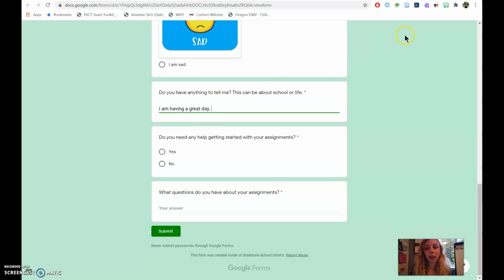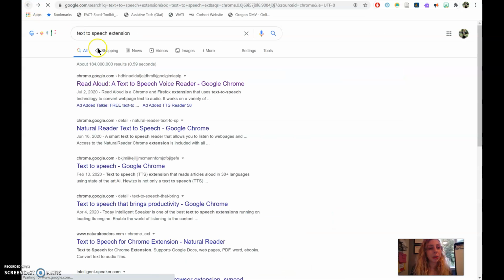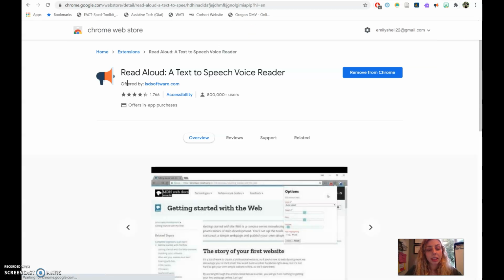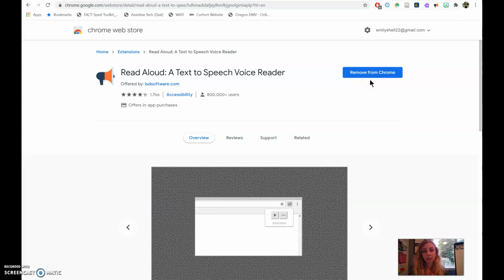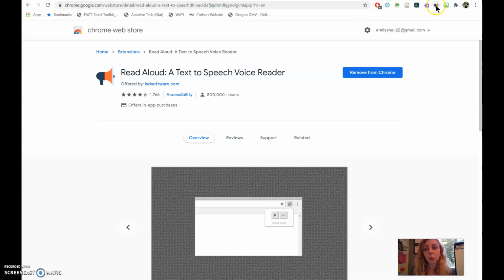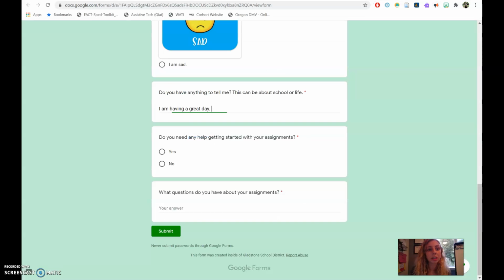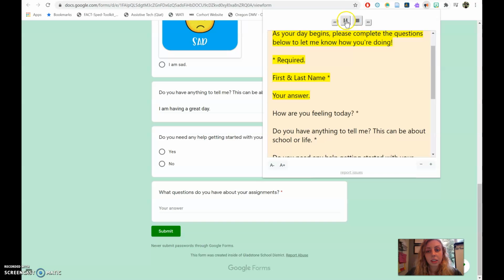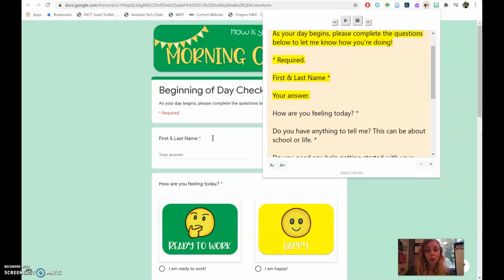Accomodations for Distance Learning